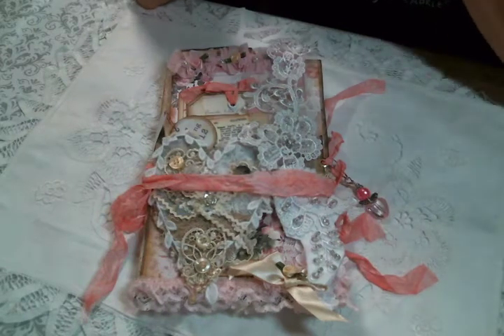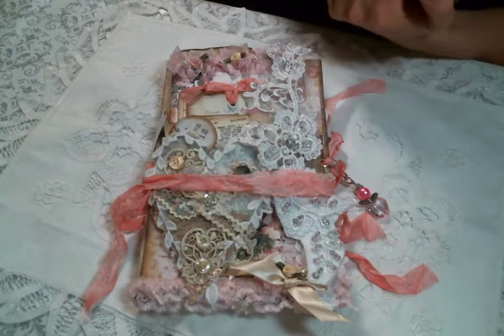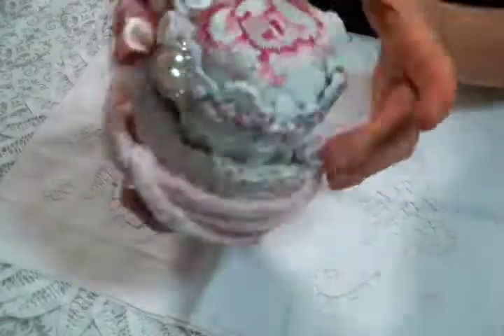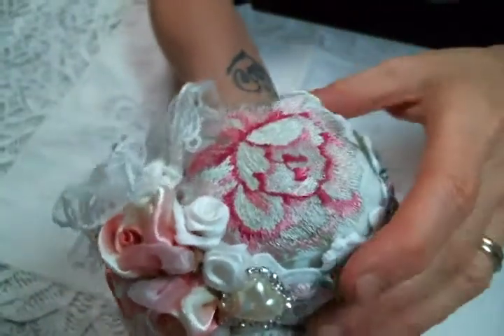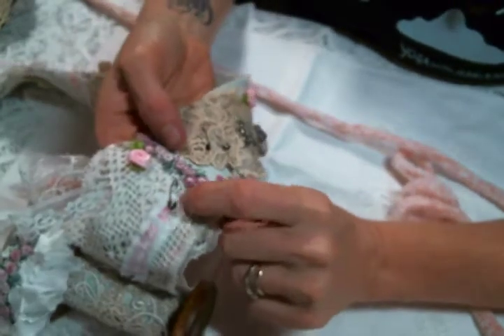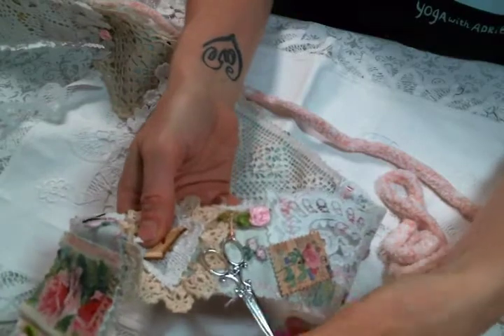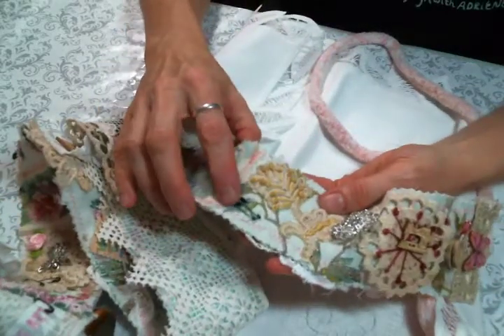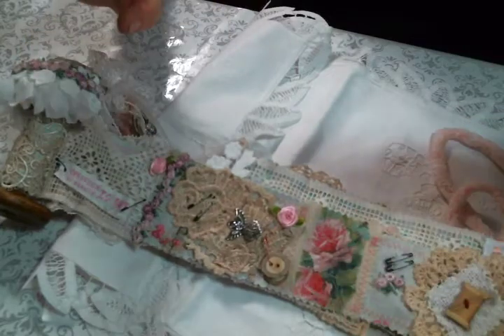Sewing Kit Spool from Kim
Friend Mail:
104 Silvernoggin ln